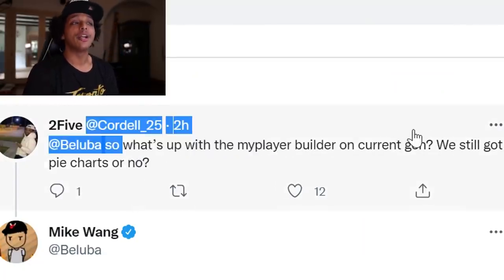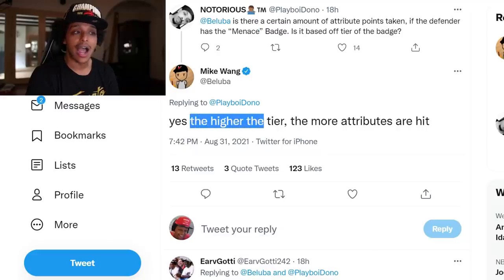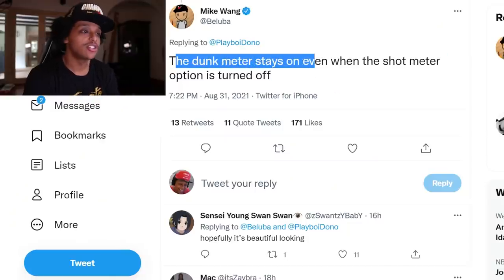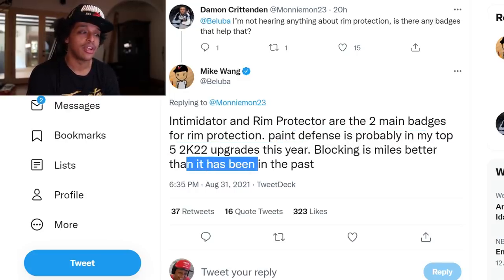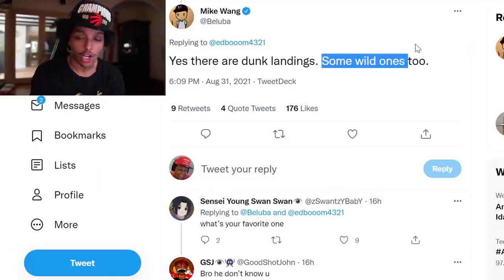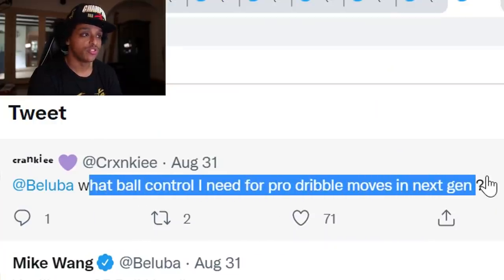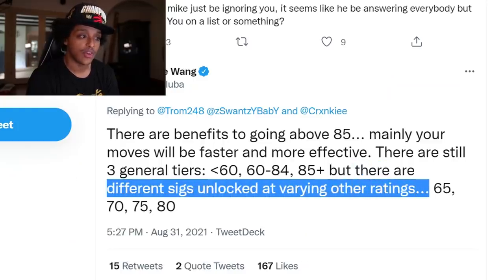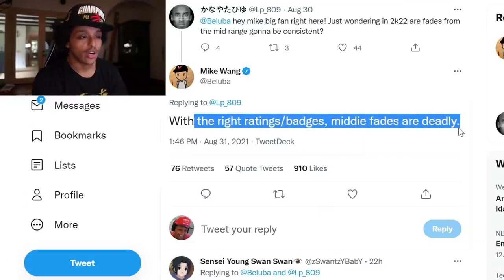FINALLY, 2K HAS REVEALED EVERYTHING ABOUT NBA 2K22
NBA 2K22 developer Mike Wang released a lot of details about NBA 2K22's build system, defense, jumpshots, dribbling + more. I summarize everything here.